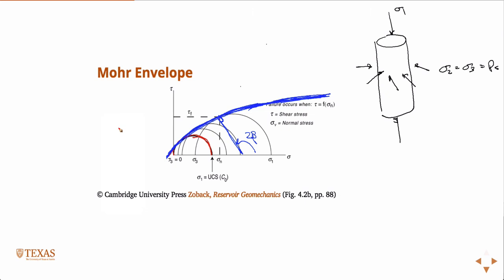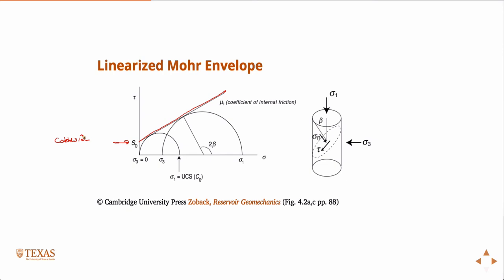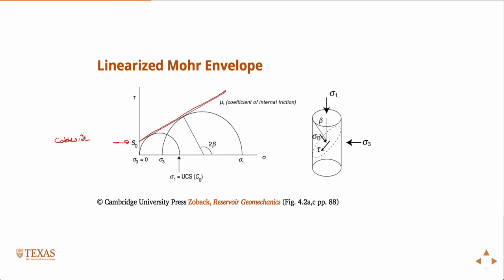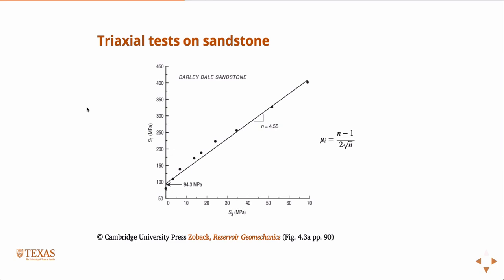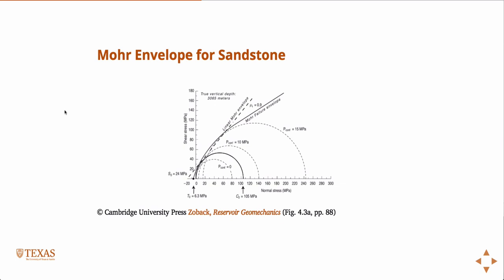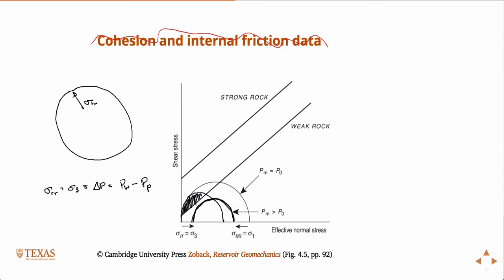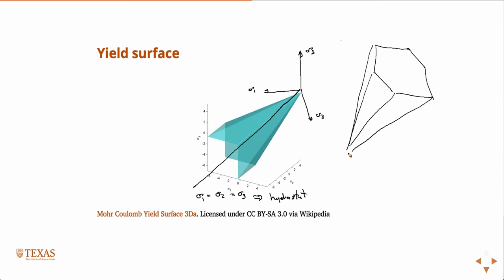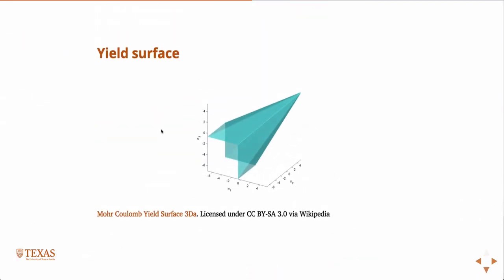Mohr-Coloumb Failure Model